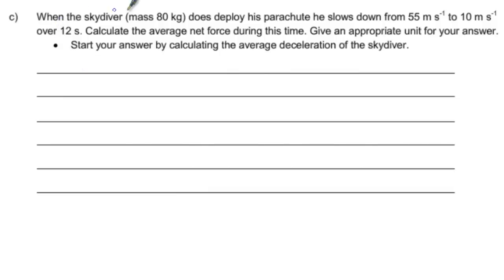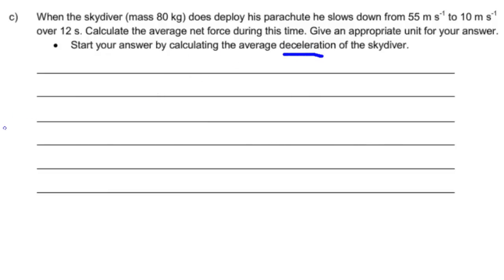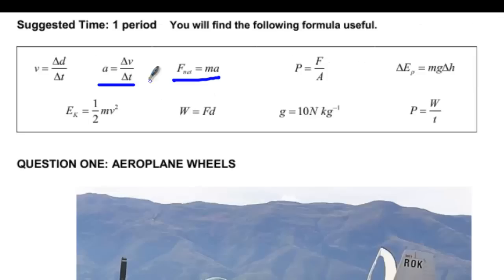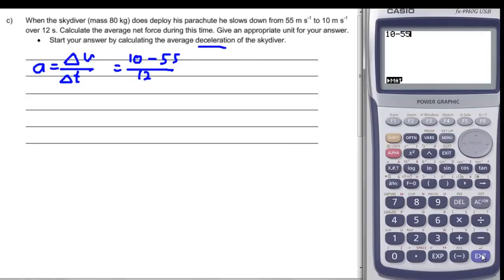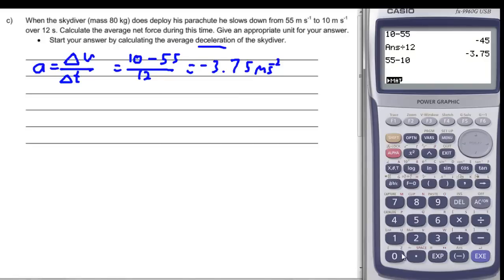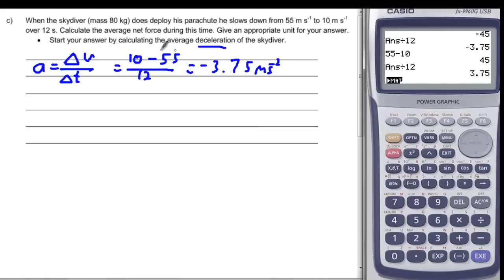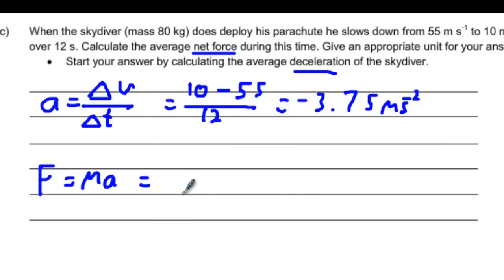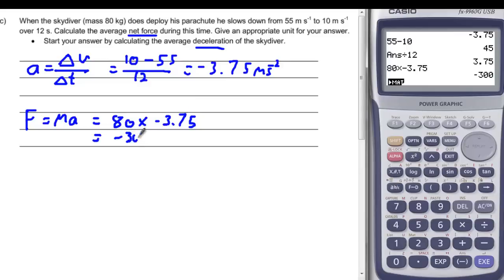Question 4c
Video answers to the 2012 NCEA Level 1 Mechanics (90940) end of topic test at Long Bay College. Video created by JHarris.